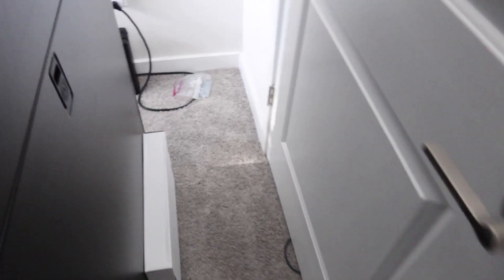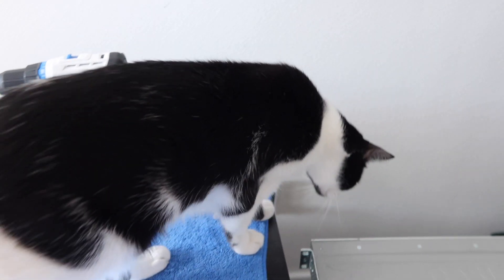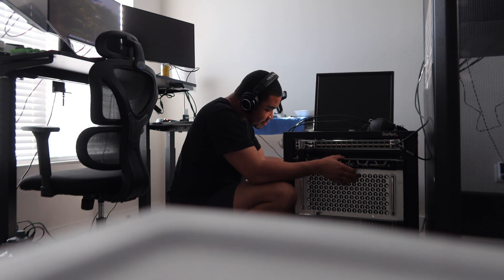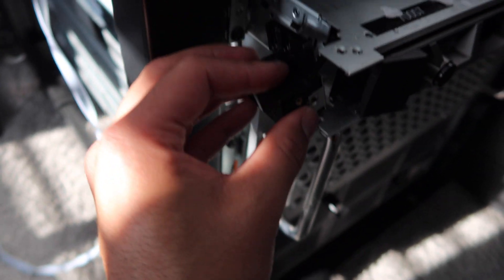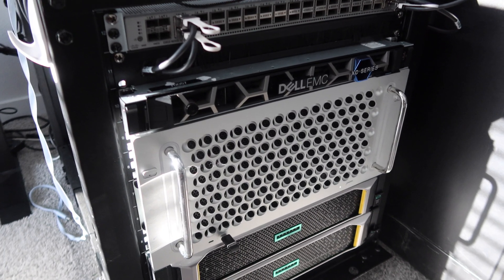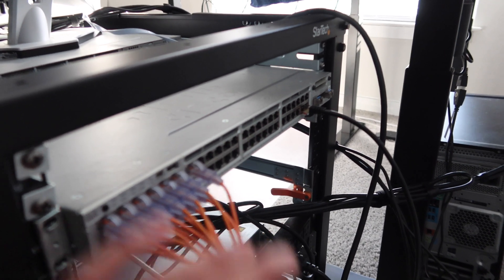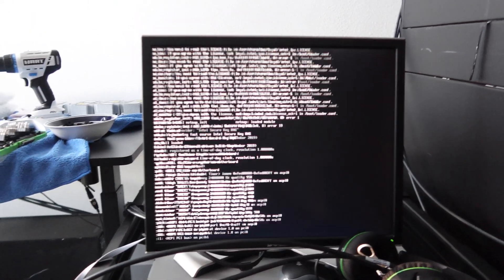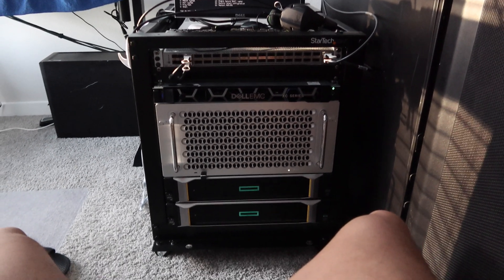2024 Homelab Build Part 6: Working On The AI Rack! (Mini Rack)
Exciting Times! just re-arranging networking stuff in this vid.